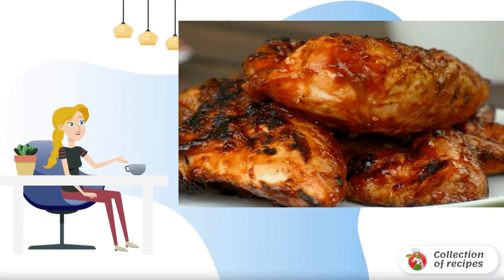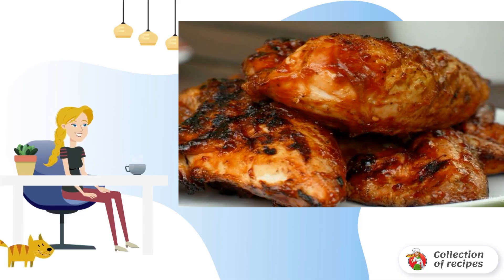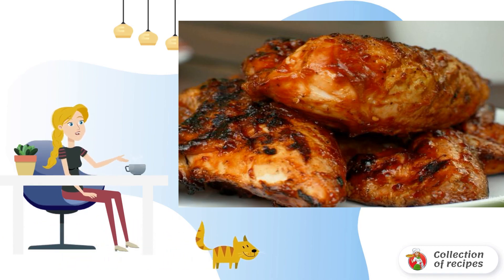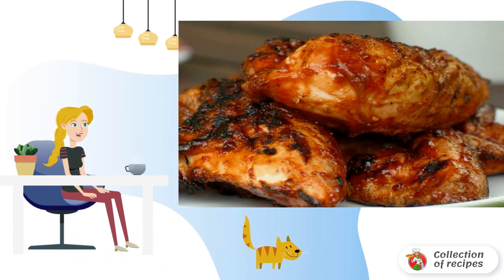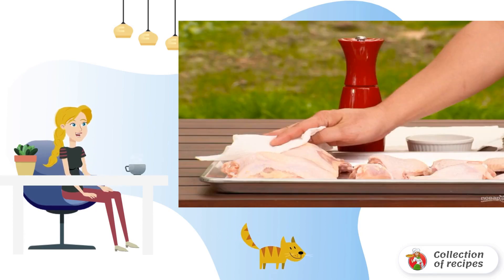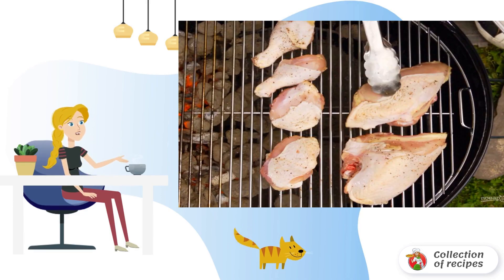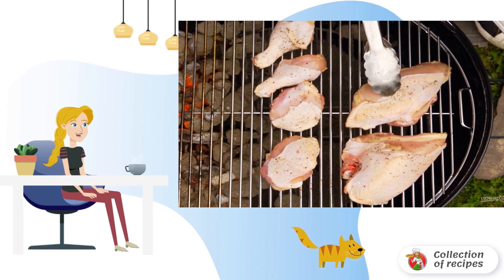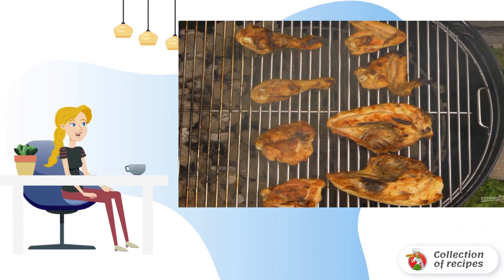Barbecue chicken. A very homemade recipe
May holidays are simply impossible without outdoor recreation. Fresh air, entertainment, cooking on the grill. Chicken is an ideal option for cooking outdoors. Fast, tasty and simple :)

Ingredients:
Chicken — 1 Piece,
Salt, pepper — To taste,
Barbecue sauce — 3 tablespoons,